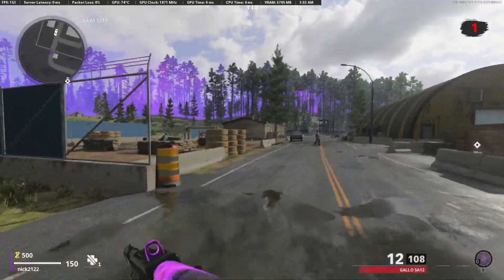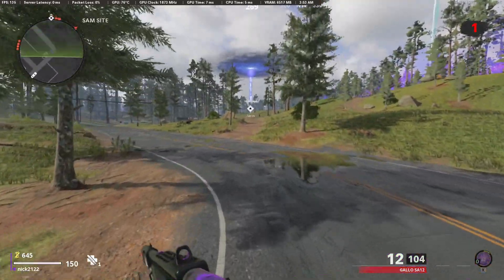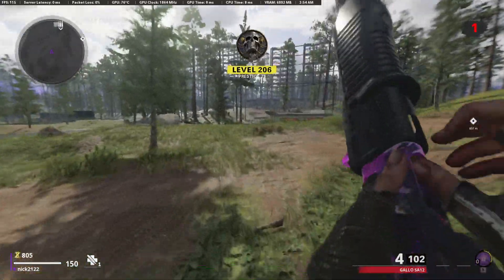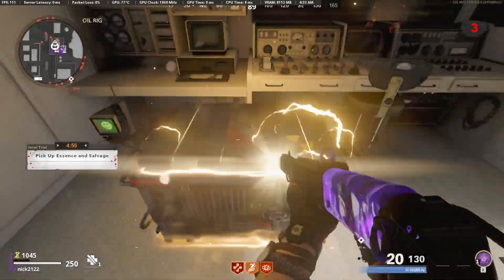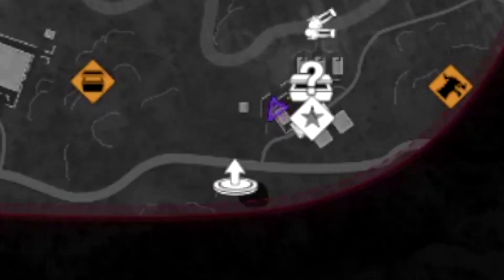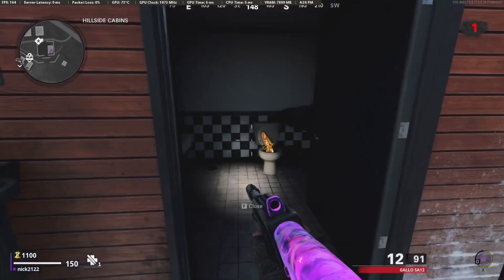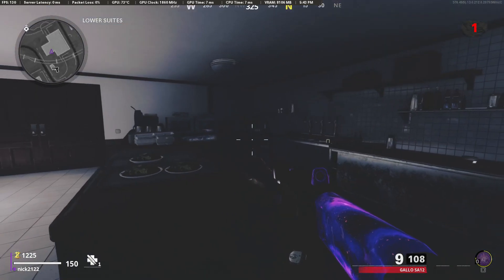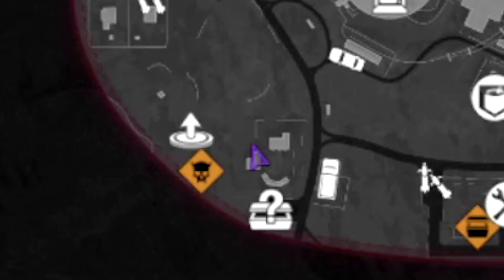All Season 6 Outbreak Intel Locations Guide - Fast Easy Tutorial for Maxis Dark Aether Omega Requiem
Here is a fast and easy guide over all the launch season 6 outbreak intel! There is more intel for the round based map forsaken, which a guide will be linked below for.

~Timestamps~
0:00 Intro
0:30 Documents Radio Transmissions & Dark Aether Audio Logs
1:13 Alpine Dark Aether Artifact & Omega Artifact
1:28 Duga Omega Artifact & Audio Log
1:43 Golova Dark Aether Artifact & Requiem Artifact
2:00 Ruka Dark Aether Artifact & Maxis Audio Log
2:12 Sanatorium Dark Aether Artifact & Requiem Artifact
2:27 Zoo Omega Audio Log & Requiem Artifact
2:42 Final thoughts & Outro